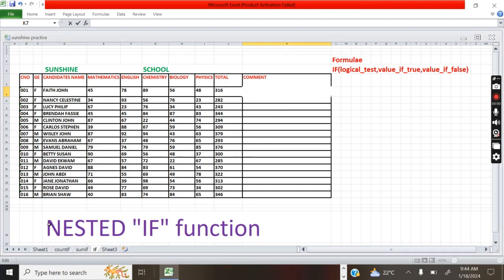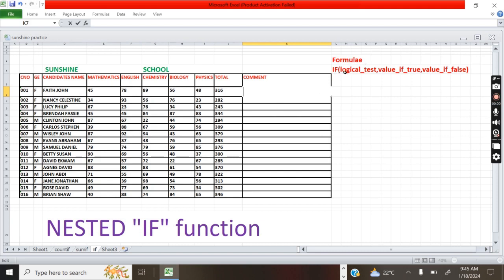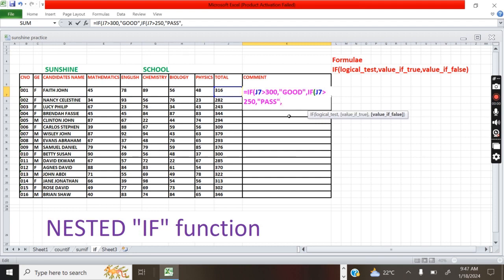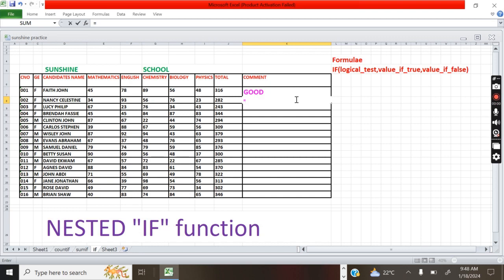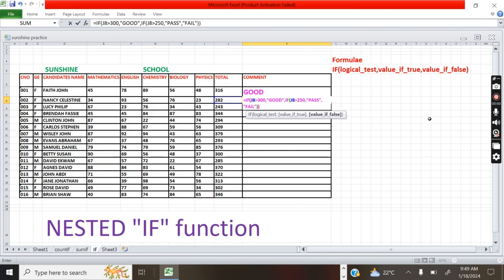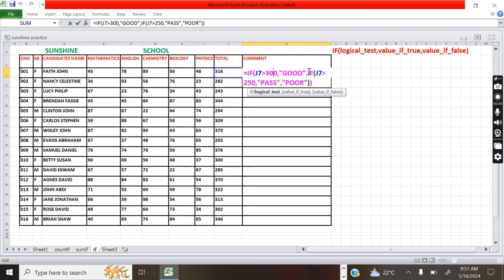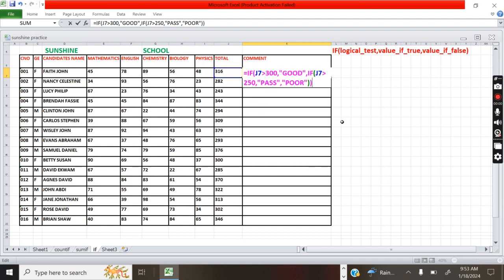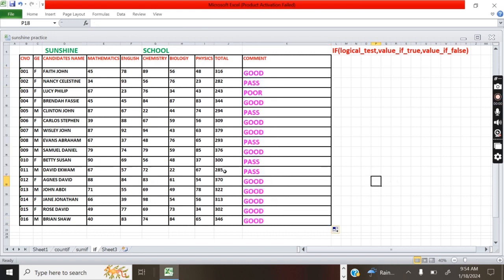Excel IF Formula: Simple to Advanced ・❥・nested IF ・❥・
Nested "IF" allows to output more comments depending on the criteria given. This is done through combining a number of "IF" function in one formula.

Notes:

❥ Any open bracket should be closed at the end of the entire  "if" function.
❥ If three comments are given, two "if" function are written. Eight comment seven "if" function will be nested.
❥Between an "if" function and the comment, there should always be a comma.
❥ Instead of a space, a comma is used.